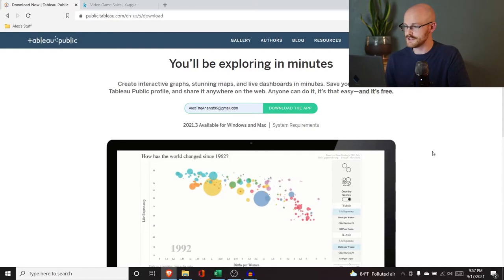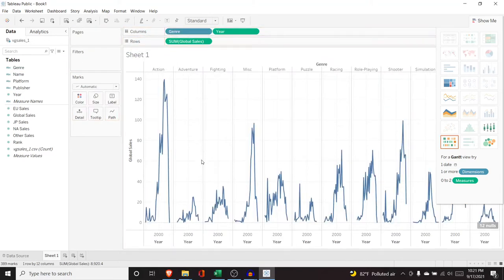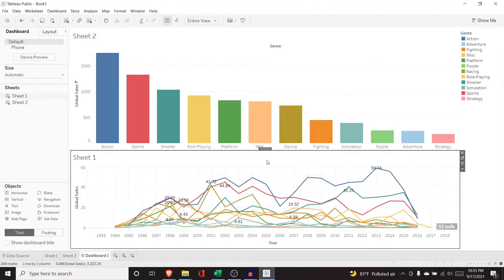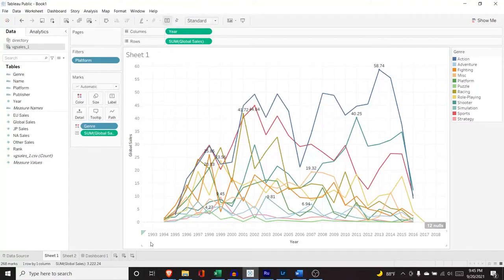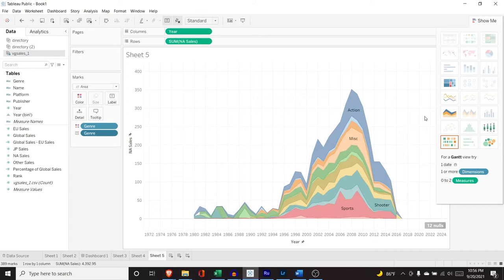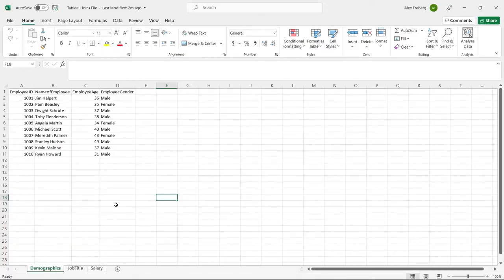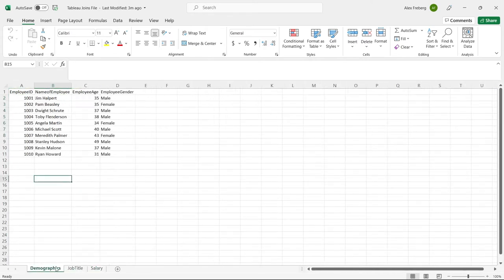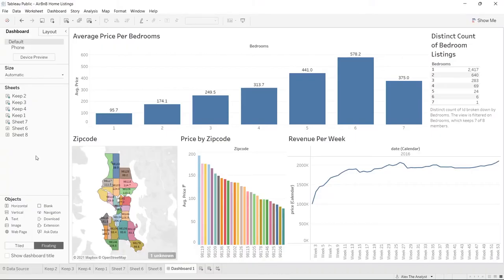How to Create Data Visualization Dashboard in Tableau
In this Tableau tutorial for beginners, we'll learn the UI of tableau as well as how to effectively create visualizations and dashboards.
Tableau Projects for Practice - Tableau Projects for Data Science
Tableau Online Training | Tableau Tutorial | Tableau Full Course In 8 Hours

1 - Tableau Tutorial for Beginners | Installing Tableau | Building First Visualization
2 - Tableau Tutorial for Beginners | Calculated Fields | Bins
3 - Tableau Tutorial for Beginners | Density Maps | Bar and Line Graphs | More Visualizations
4 - Tableau Tutorial for Beginners | Joins
5 - Tableau Tutorial for Beginners | Full Project